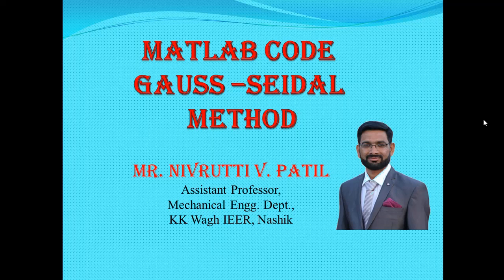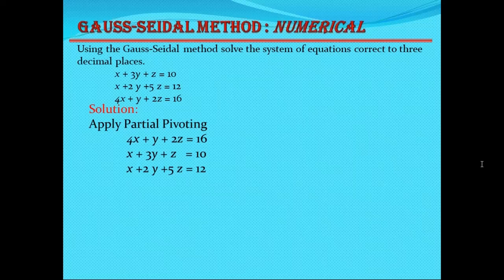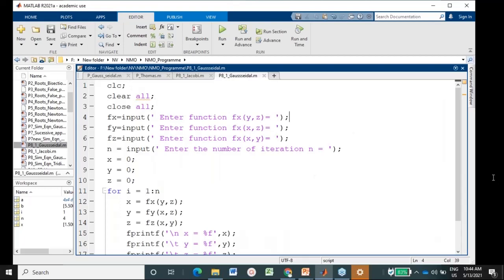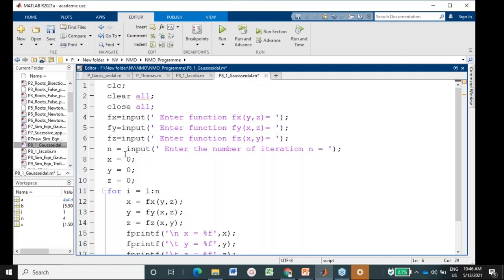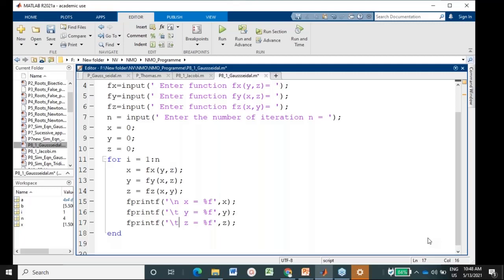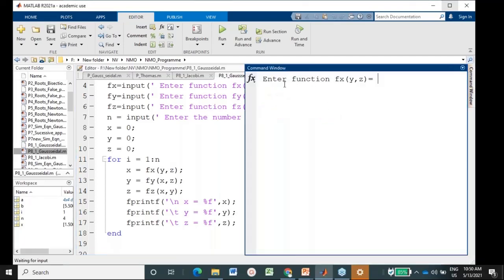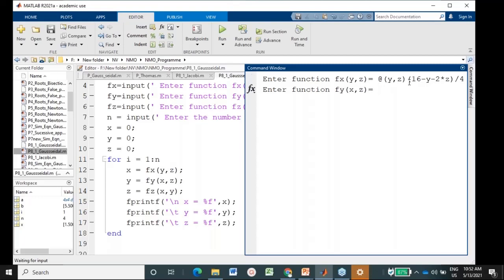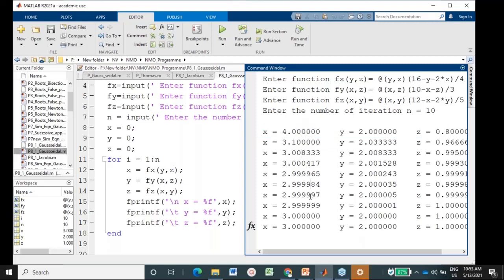Gauss-Seidal Method MATLAB Code/ Program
MATLAB Program with solver syntax is explained in simple form.